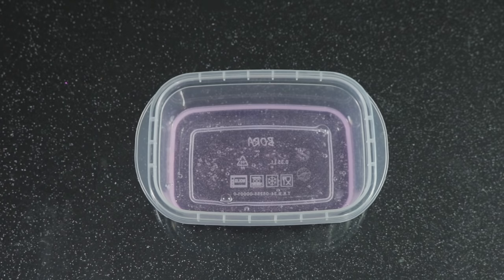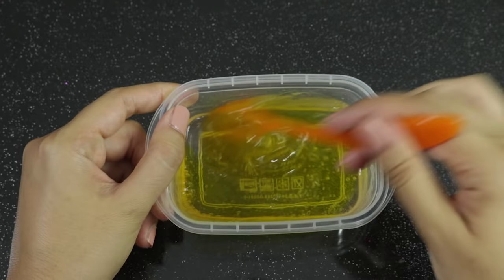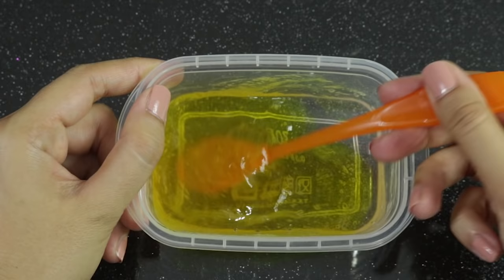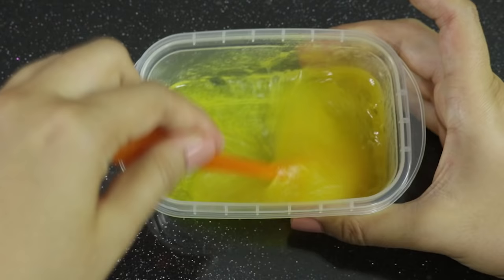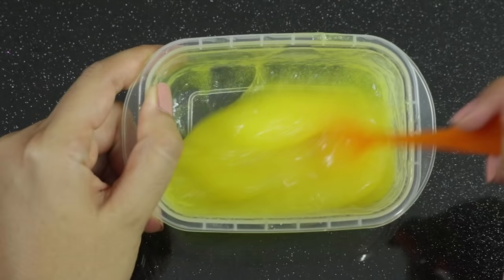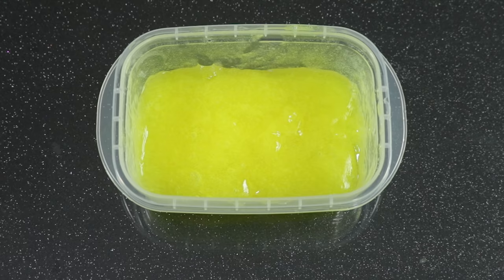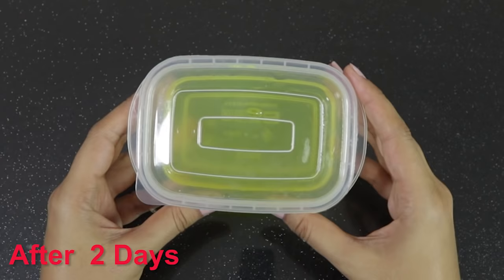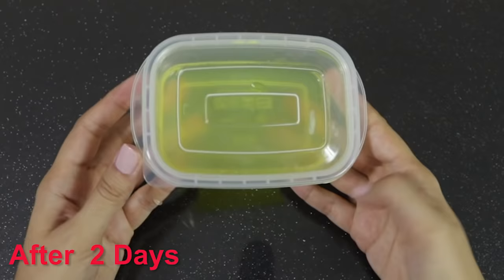NO GLUE SLIME! 💦 Testing DISH SOAP Slime Recipes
Hi everyone! In today's videoNO GLUE SLIME! 💦 Testing DISH SOAP Slime Recipes NO GLUE, NO BORAX, 2 Ingredients Toothpaste Slime
  Hope you enjoy this video! Yup, No Besides No Glue How to Make Shampoo and Toothpaste Slime !  No Glue, No Borax, No Liquid Detergent I hope u enjoyed the video.The recipie is fantastic!
Borax solution : 1 glass of hot or warm water+ 1 teaspoonfull of Borax melted. Thanks!I
About Slime:
Slime was a toy product manufactured by pillo, sold in a plastic trash can and introduced in the winter of 1976. It consisted of a non-toxic viscous, squishy and oozy green or other color material made primarily from guar gum.[1] Different variations of Slime were released over the years, including Slime containing rubber insects, eyeballs, and worms and Masters of the Universe Slime for Hordak's Slime Pit playset in the 1980s.
The late 1970s also introduced a Slime Monster board game; the object of the game was to avoid having your game piece slimed on by a foot-tall plastic monster that had slime oozing from its mouth. Other toy companies have produced their own slime such as the Ecto-Plazm play gel[2] sold with select figures in Kenner's Real Ghostbusters toyline. Playmates' Teenage Mutant Ninja Turtles figure line also had Retro-Mutagen slime sold in containers and included with playsets.
he main components are the polysaccharide guar gum and sodium tetraborate. As an alternative to the polysaccharide, other alcohol-group containing polymers (such as polyvinyl alcohol) may be used to a similar result. These non-polysacharide polymer products are more often referred to as flubber.
 characteristics.

Besides 5 ways colgate toothpaste slimes,no glue slimes,NO GLUE, NO BORAX, 2 Ingredients Toothpaste Slime you can also have a look;
Most Simple SLIME in the World using 3 INGREDIENTS only!DIY easy slime with only 3 ingredients
BEST !! No Glue & No Cornstarch Butter Slime! DIY Slime Play Doh Without Glue, 2 ingredient Slime
The Best Shampoo, Body Wash and Salt Slime, Shampoo Slime No Glue, 3 INGREDIENTS Shampoo Slime!
Real!! 5 Ways No Glue Slime, 5 No Glue Slime Recipes, No Glue, No Borax, No Cornstarch top 5